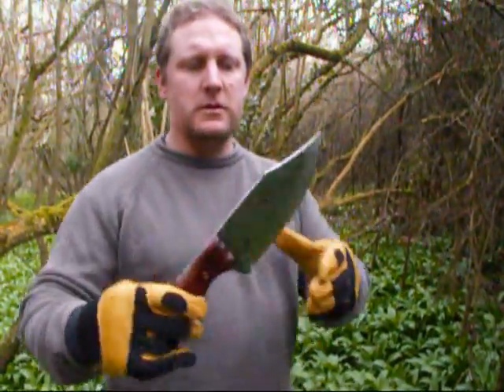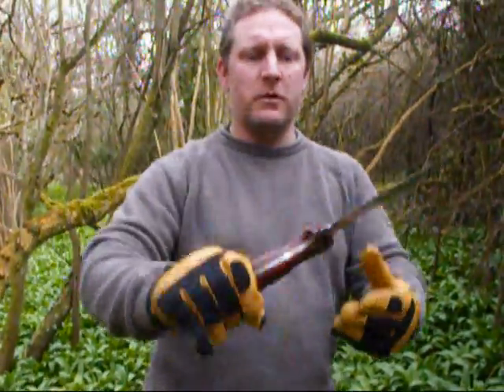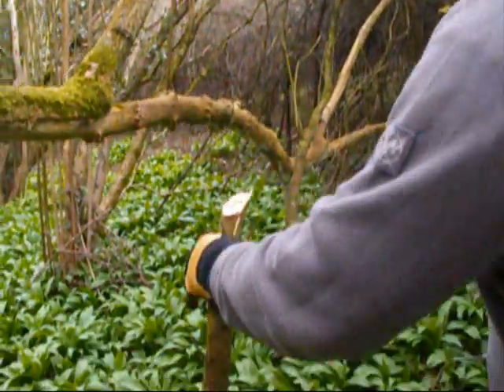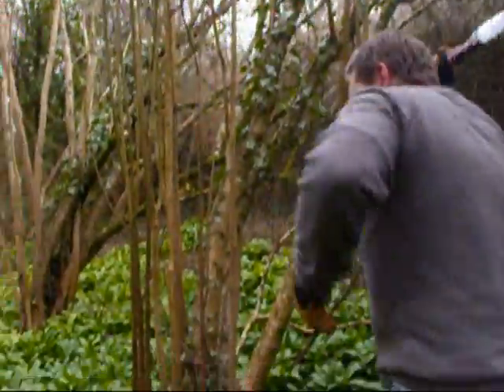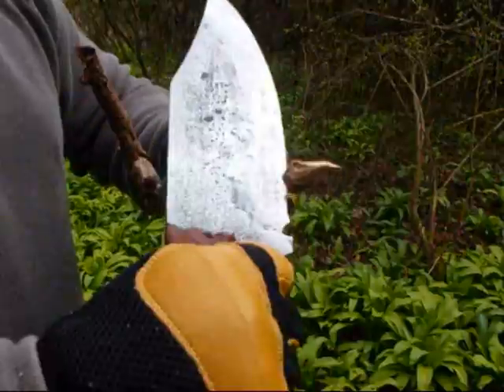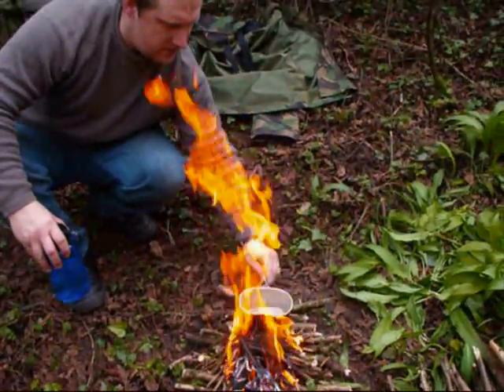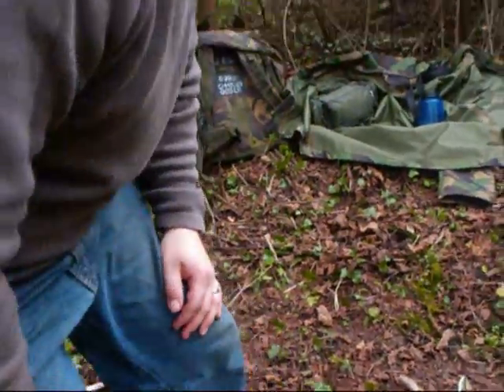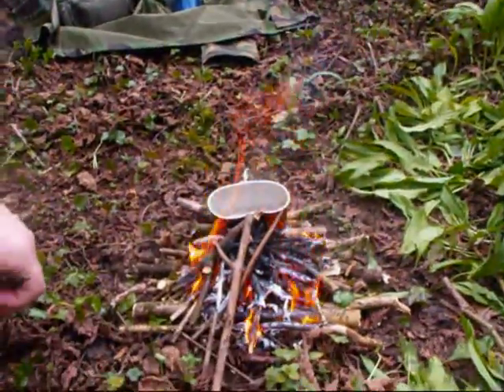The Mastiff Survival Knife Outdoor test, Review.. from Wessex Blades Hand Made Knives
Outdoor Survival Knife Review..The Mastiff made from a leaf spring from Wessex Blades
Out in the woods for a bit of a road test with my latest creation, and then a little scout fire for some hot chocolate with my son, the filming of the fire starting got messed up somehow but for the record was achieved with a cotton ball and a ferro rod struck with the knife..